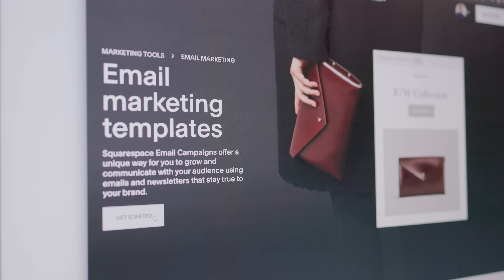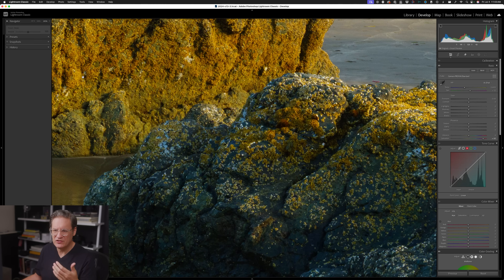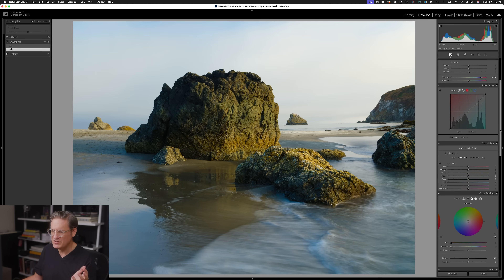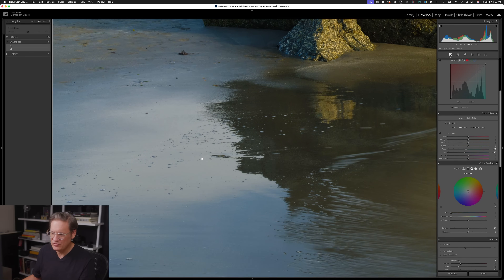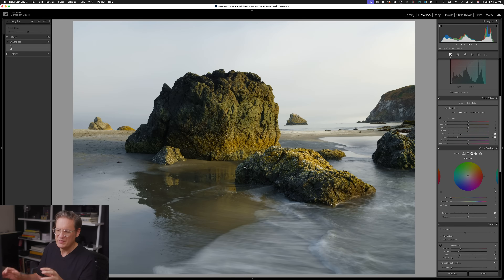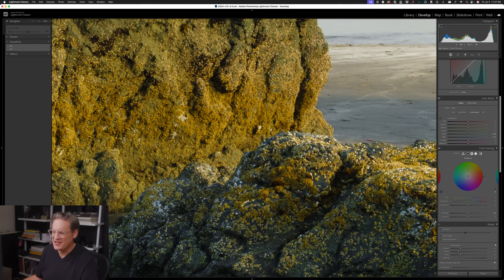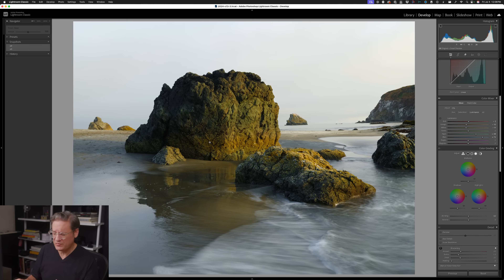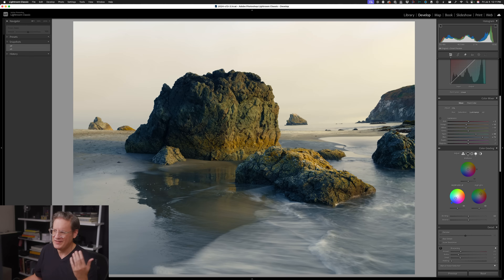Saturation tools are terrible. Do this instead.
Every raw image needs some amount of saturation to bring out color. But which tools in Lightroom do the job best, and why? In this video, I take a look at saturation and vibrance tools in Lightroom and share with you my take on which tools are best.